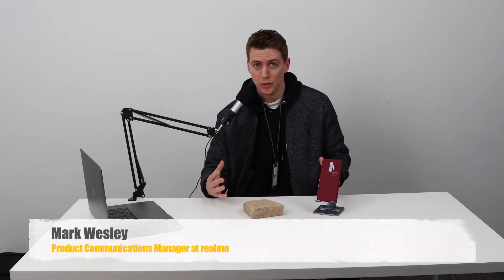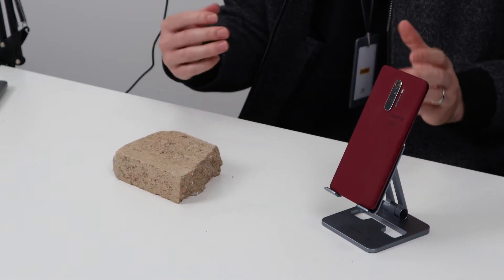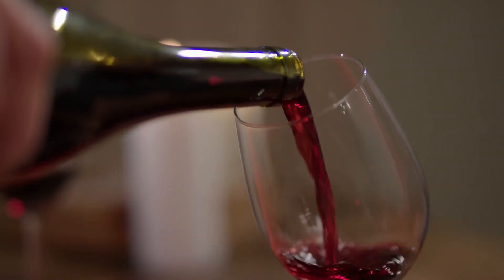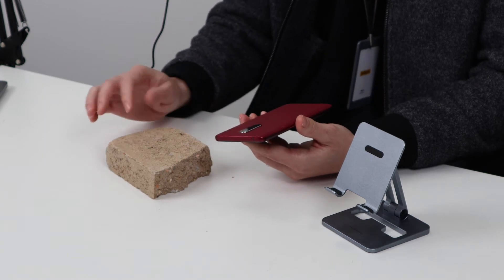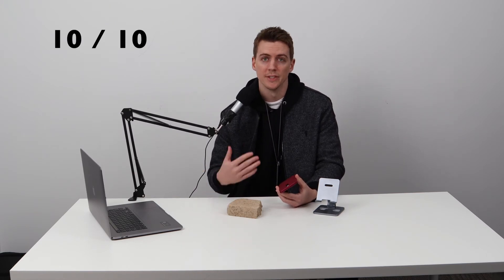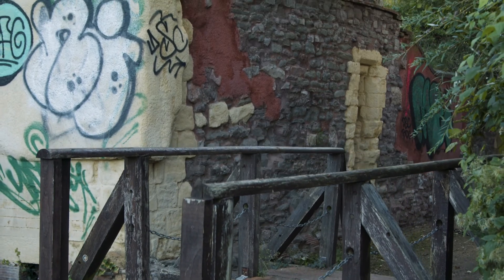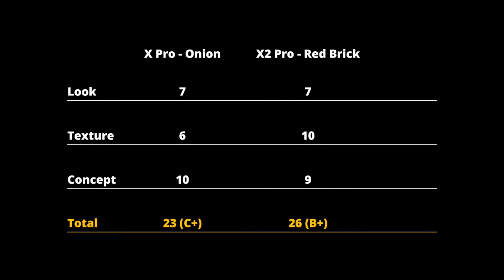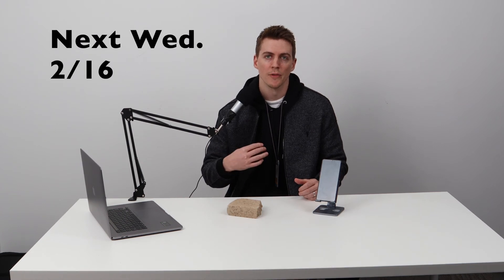realmeReveals Episode 2 - Red Brick X2 Pro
This is episode 2 in a 4 part series. realmeReveals takes a look at some of our previous Master Designs from our collaboration with world-renowned designer, Naoto Fukasawa.

In this episode, we look at the red brick design, the Master Design featured on the realme X2 Pro. I share my personal critique of the phone.

Make sure to watch the rest of the episodes.

for the music, and to Videvo for the additional video clips.